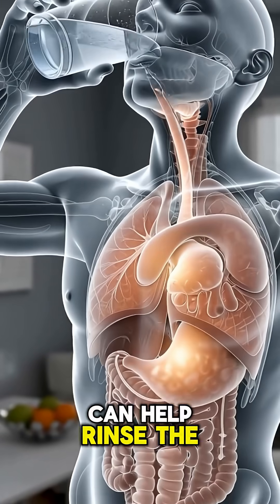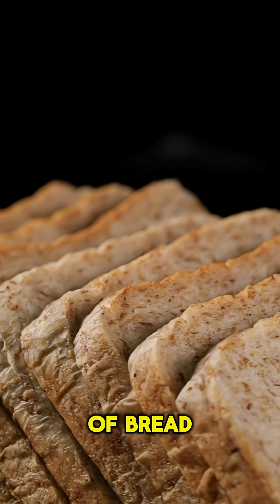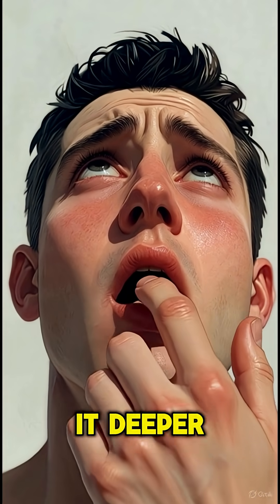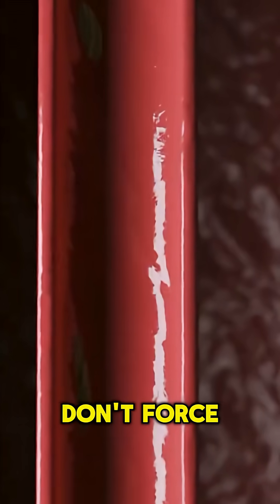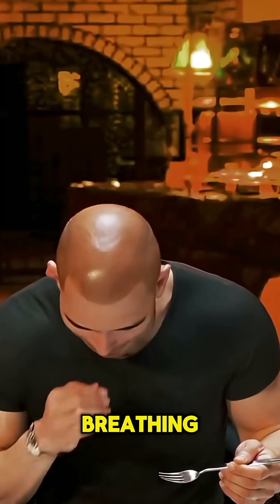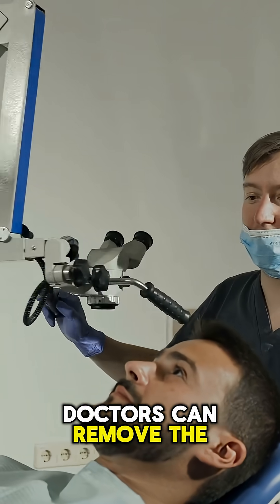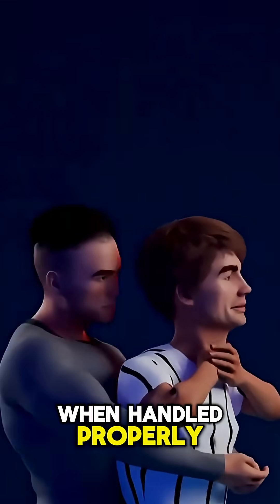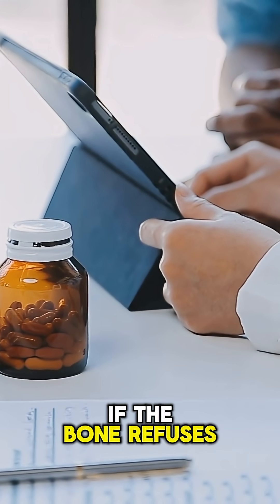What Happens When a Fish Bone Gets Stuck in Your Throat 😱 | 3D Animation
A tiny fish bone can cause BIG trouble! 🐟😖 In this 3D short, watch what really happens when a fish bone gets stuck in your throat. It can scratch the lining, cause swelling, pain, and even make swallowing hard. If it gets lodged deeply, it may require medical removal to avoid infection or serious injury. 🩺
See the entire process in stunning 3D — how the bone gets stuck, what your body does to protect itself, and why you should never push it down with more food. 🚫
A must-watch for anyone who eats fish!